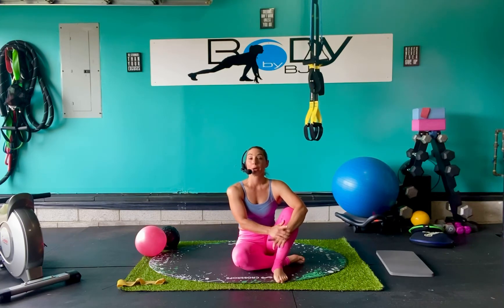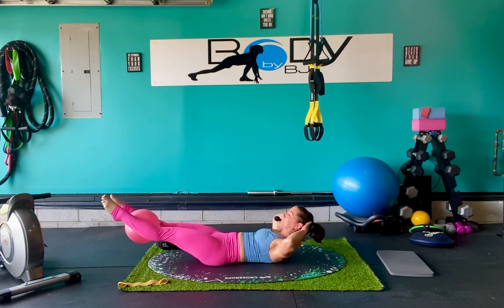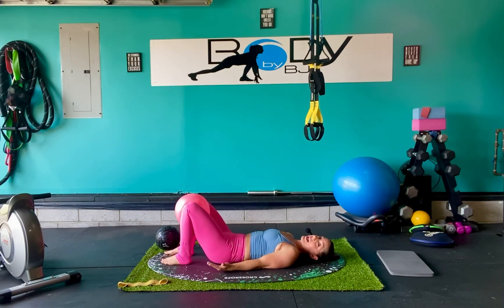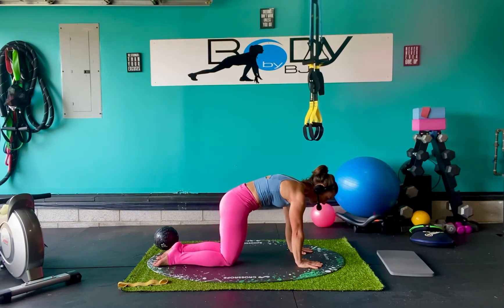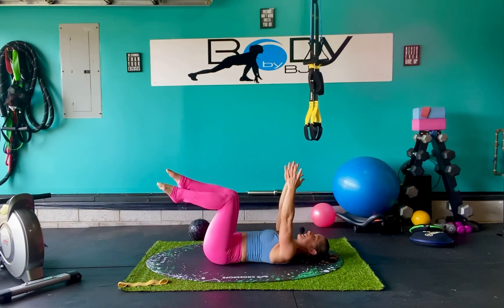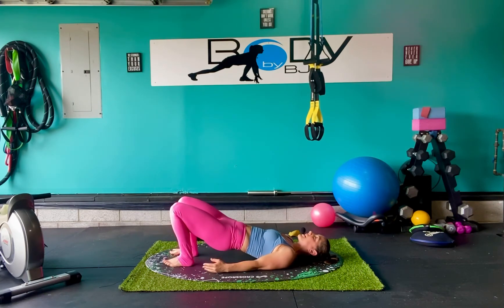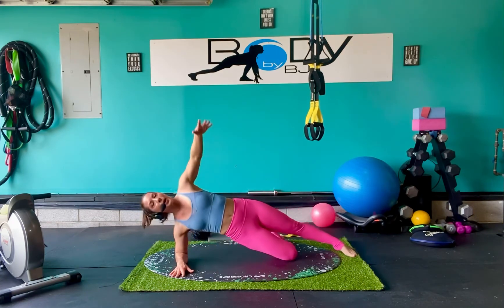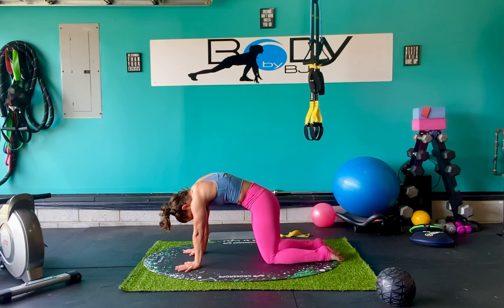Core Workout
This 30 minute core workout will definitely make you feel every core muscle, as well as upper and inner thighs.
Grab your mat, mini ball, resistance loop and medicine ball and get ready to be challenged.